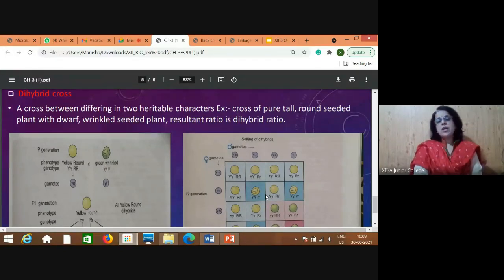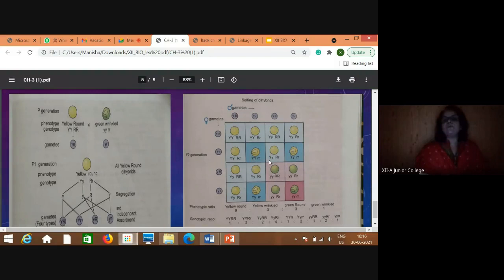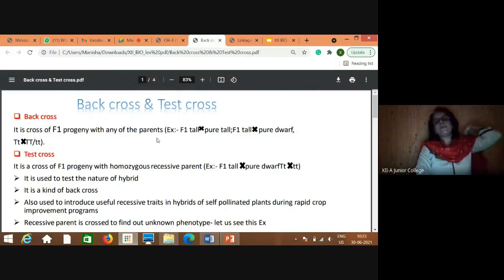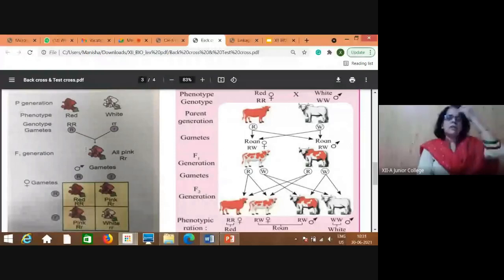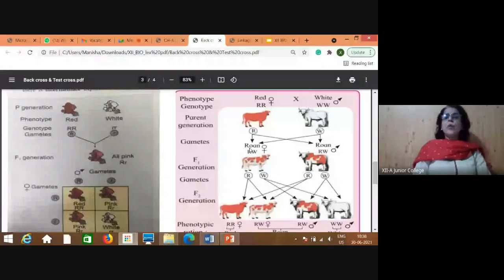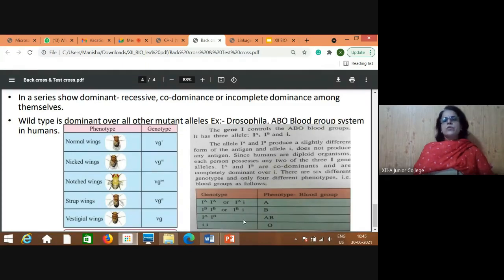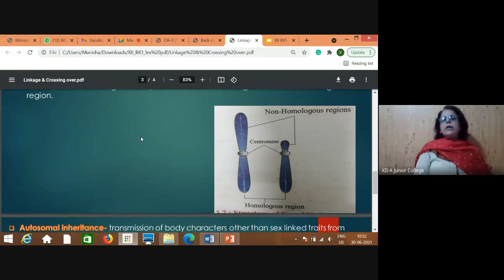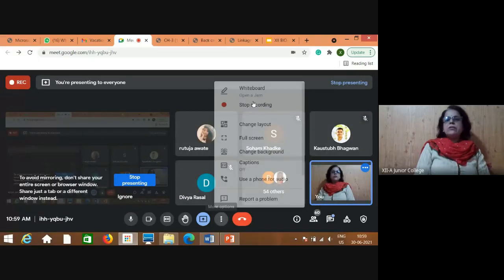XIIBIO CH3 SEX LINKAGE22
XII BIOLOGY CH3 - INHERITANCE 7 VARIATIONS
DIHYBRID CROSS, SEX LINKAGE - COMPLETE & INCOMPLETE